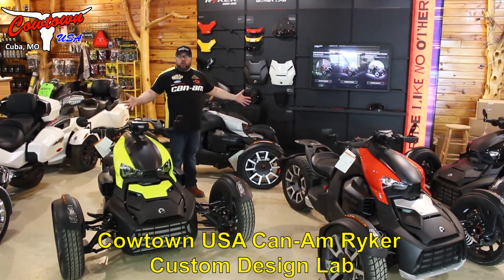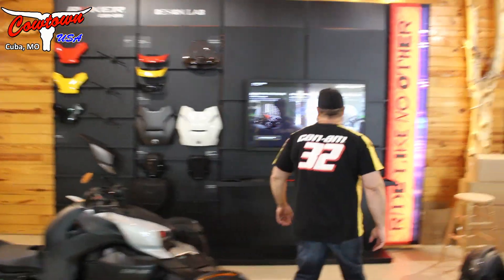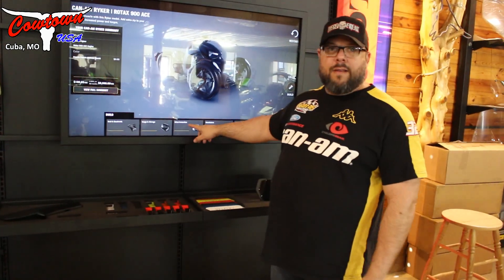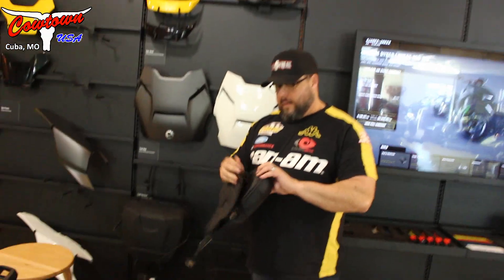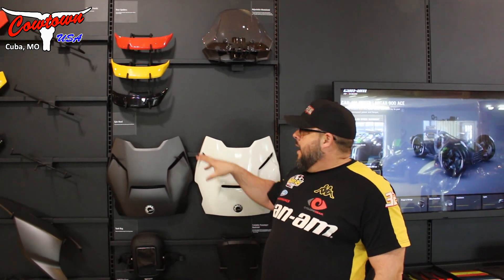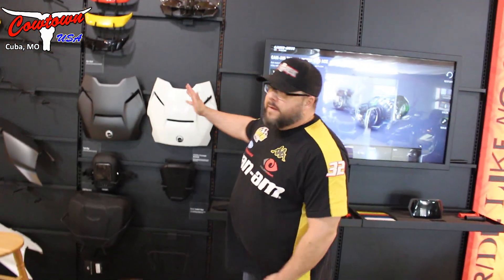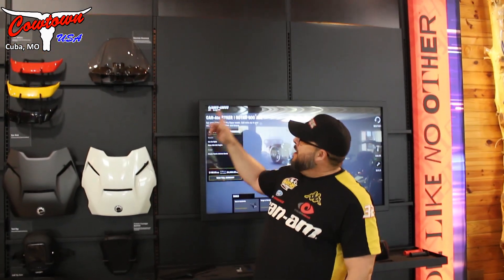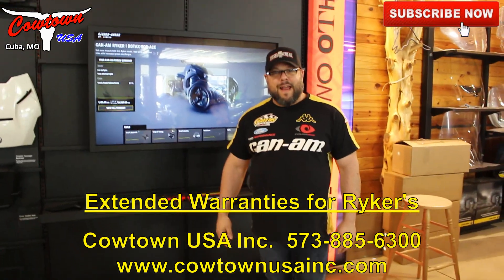Cowtown USA Can Am Ryker Design Lab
Come check out the Cowtown USA Can Am Ryker Design Lab. We have several Ryker's that you can test drive and walk around.

413 Daniels Rd.